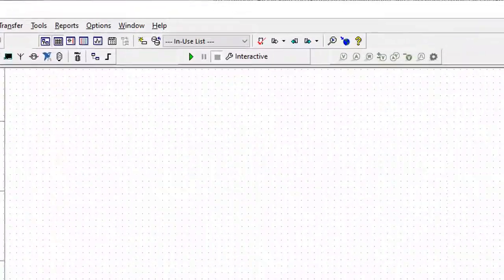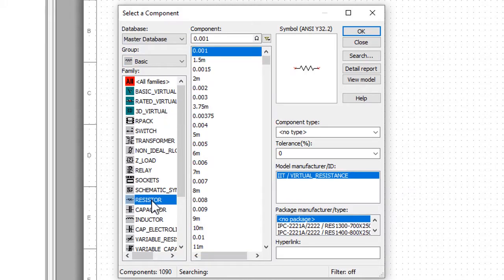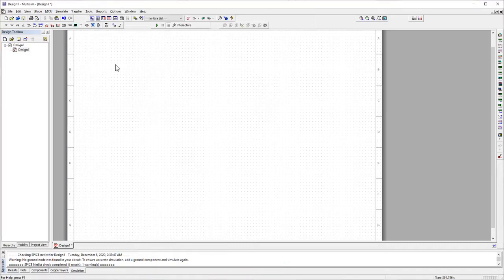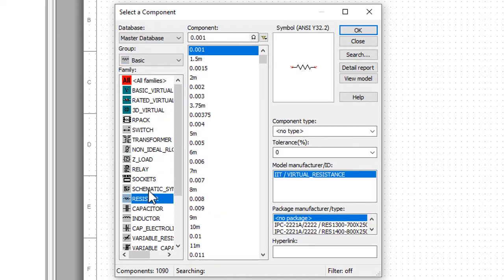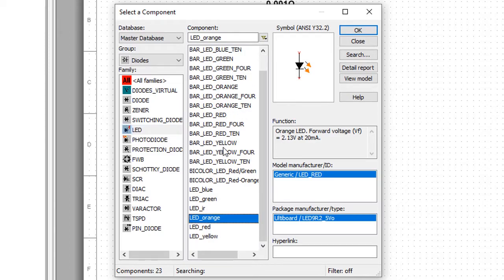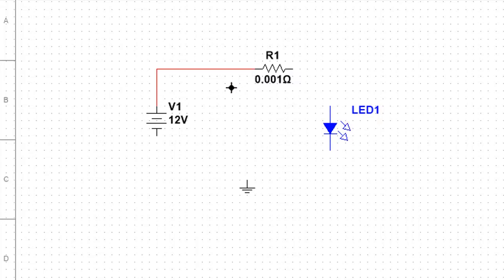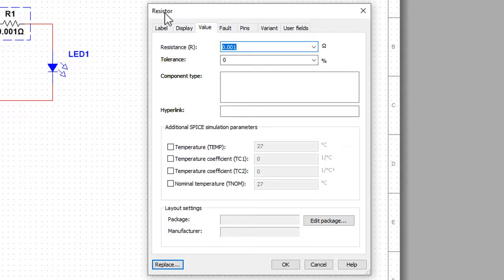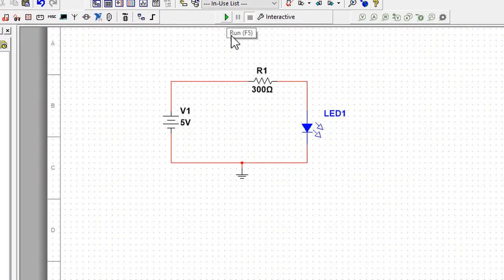How to build a basic LED circuit in Multisim